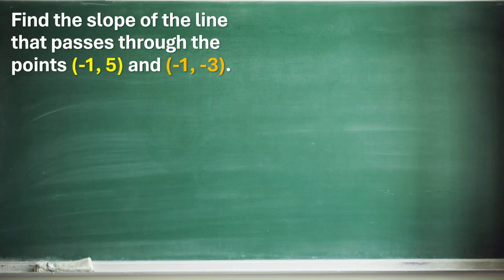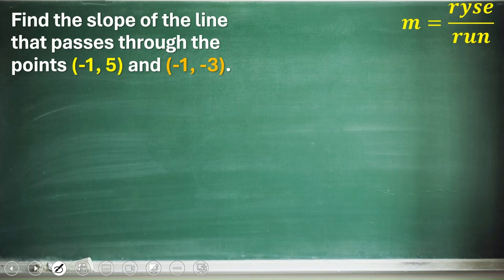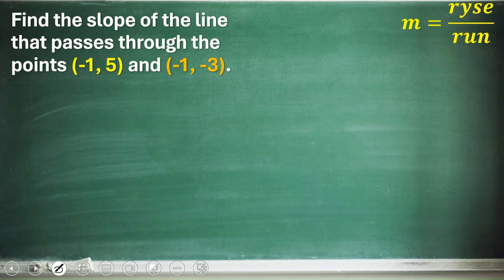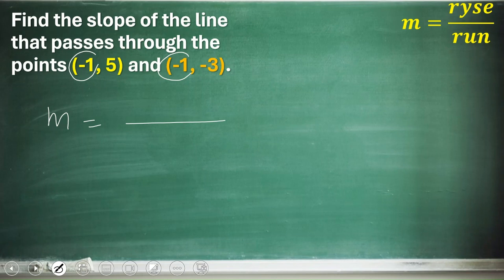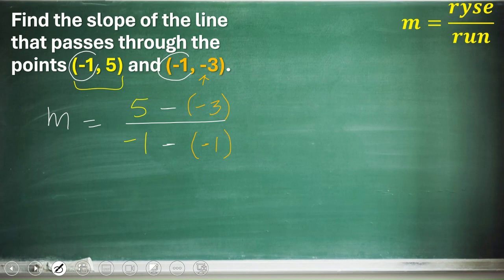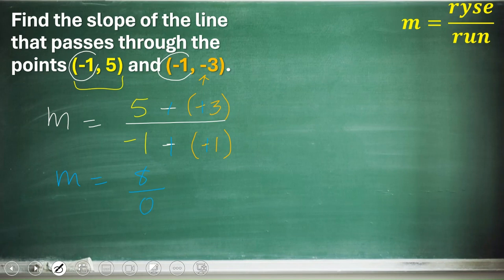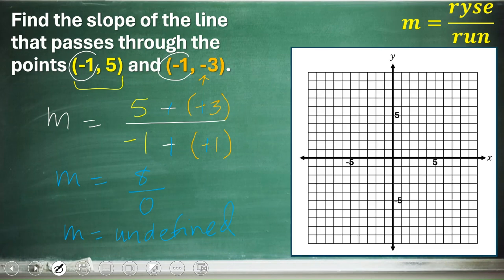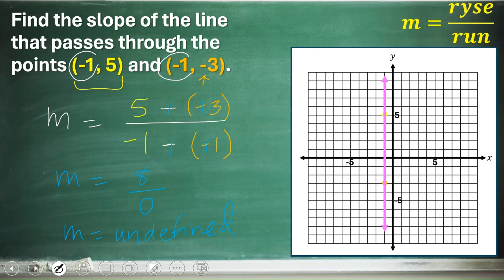Undefined Slope: How to Find It and Why It Happens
In this math tutorial, we'll tackle the concept of undefined slope (vertical lines)! Learn how to find the slope of a line when it’s undefined, how to write the equation of a vertical line, and how to recognize a vertical line from just two points. This video is perfect for students, teachers, and anyone looking to strengthen their math skills. 🌟

- **Finding the Undefined Slope:** Step-by-step guide to calculating an undefined slope using two points.
- **Equation of a Vertical Line:** Learn how to write the equation of a vertical line and understand what it represents.
- **Identifying Vertical Lines:** Tips and tricks to recognize vertical lines from two points.

👩‍🏫 **Perfect For:**
- Teachers seeking clear and engaging explanations for their classrooms 🏫
- Anyone wanting to master the basics of graphing 📊

Hit play and become a pro at finding slopes and writing equations for vertical lines!